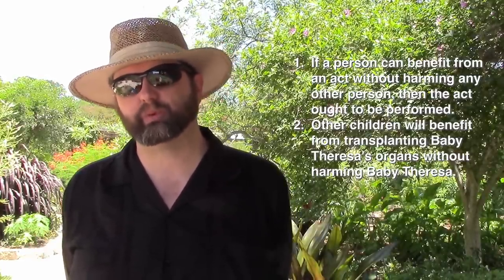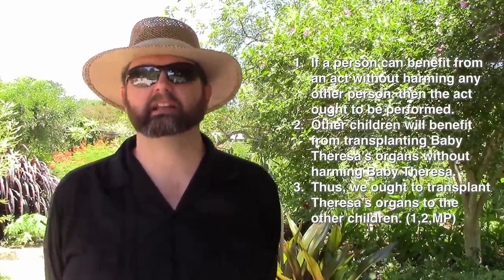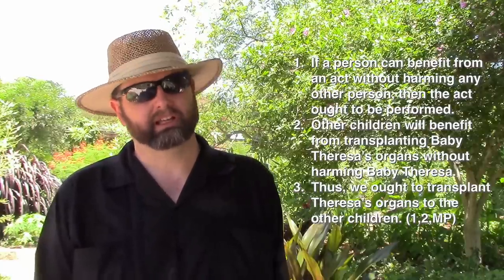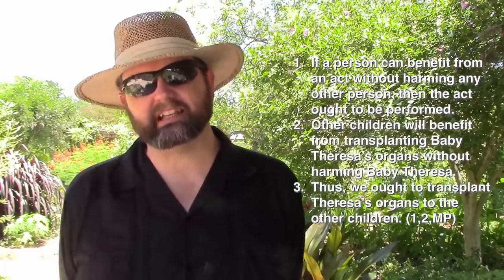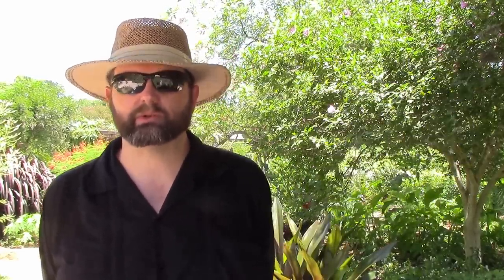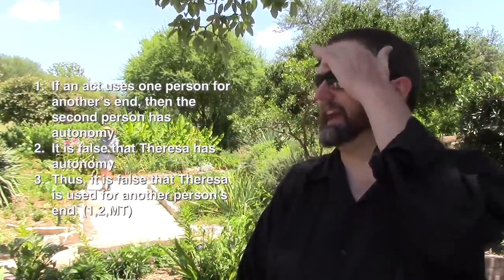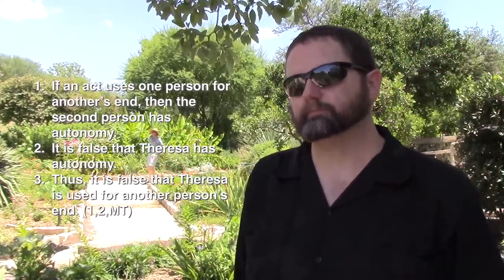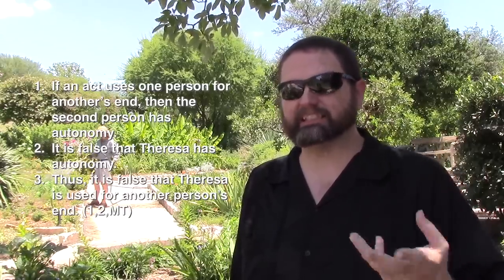R.1 What is Morality?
This chapter introduces Rachels' minimum conception of morality.